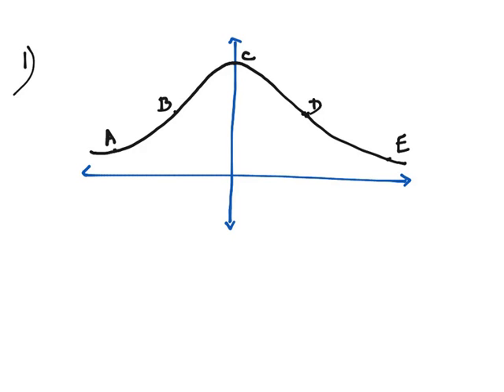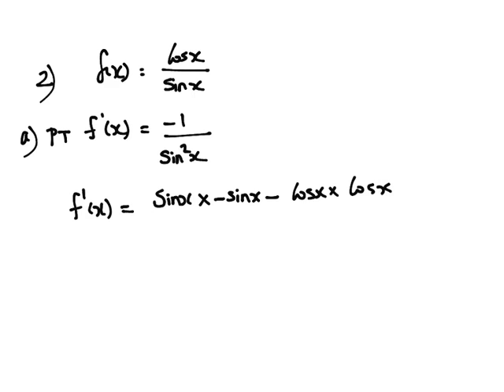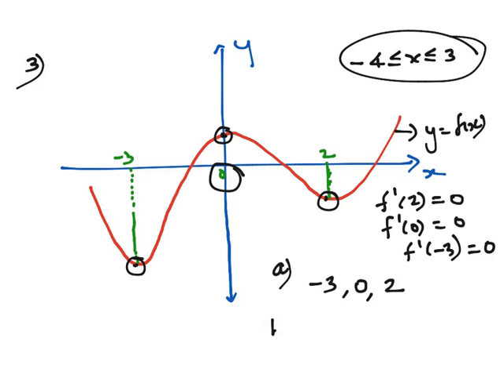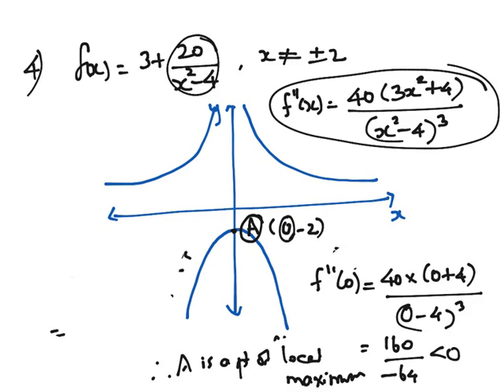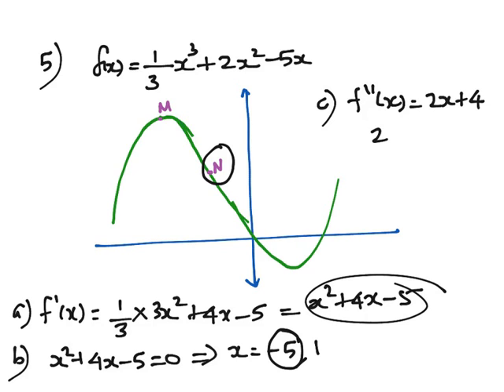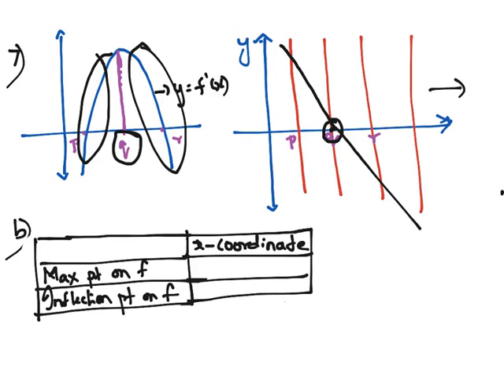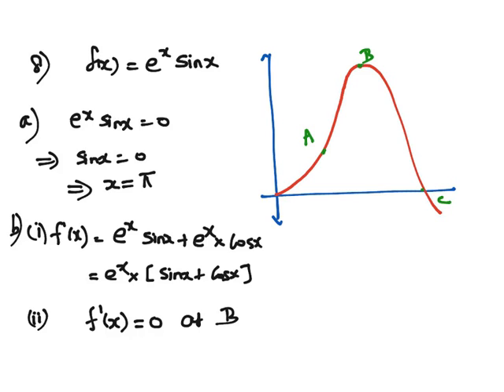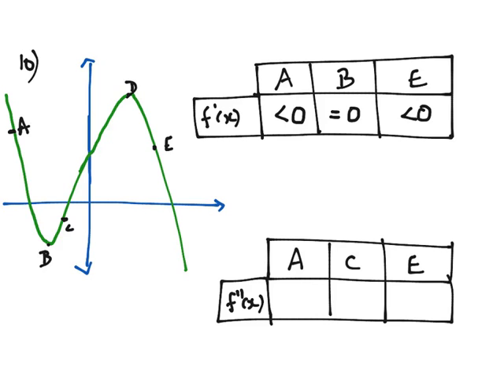WORKSHEET POINTS OF INFLECTION